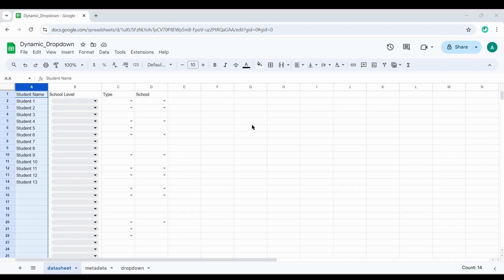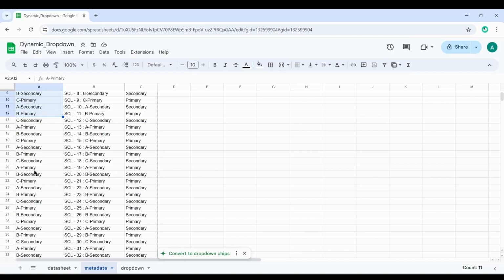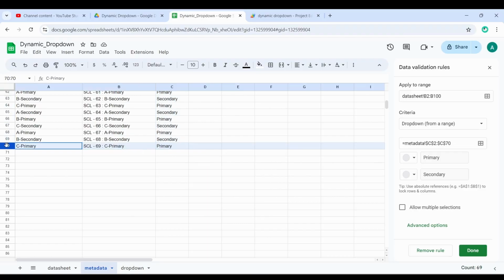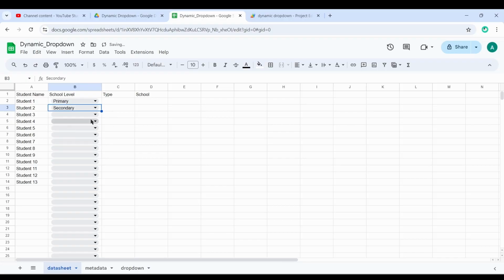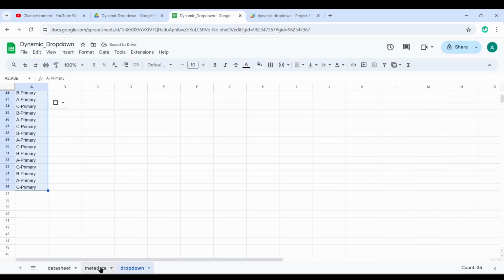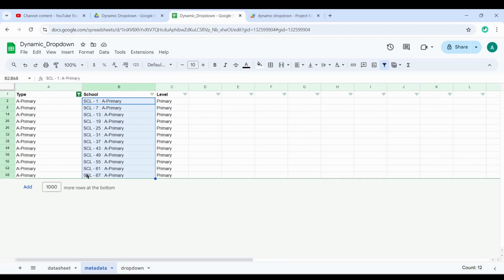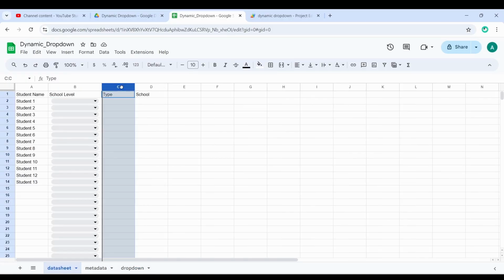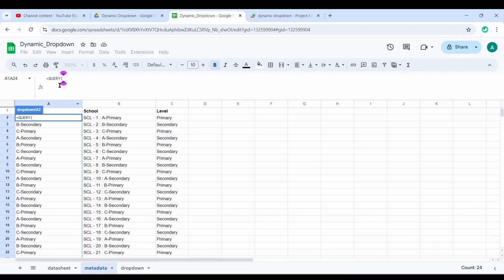How to create Dynamic Dropdowns in Google Sheets using Apps Script || Part 1 - Using QUERY to setup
In this video, we set up the metadata that will be used to create the dropdowns.
We use QUERY and UNIQUE formula to set up our dropdowns metadata.
We do this to avoid making our code work extra to filter out the data based on user input so that the code execution can be faster.